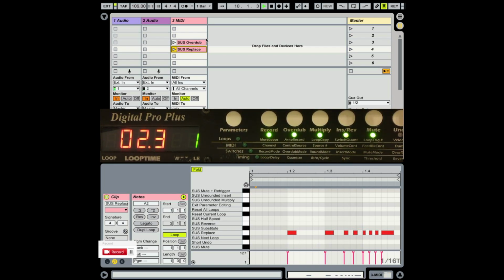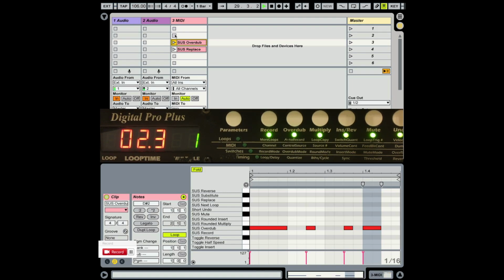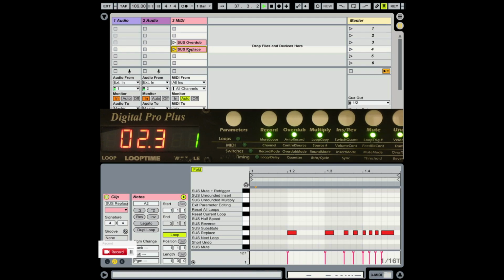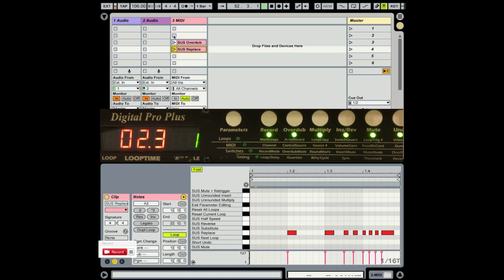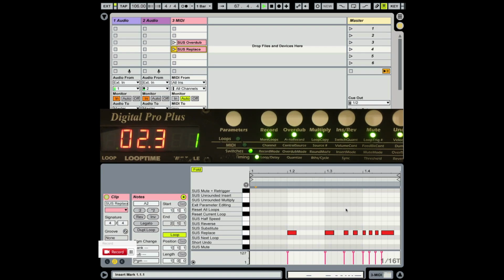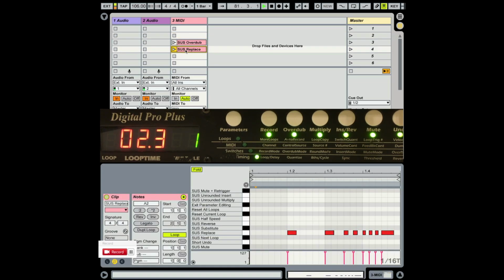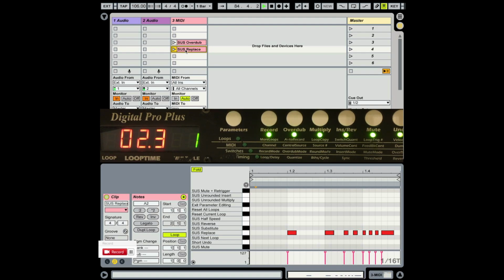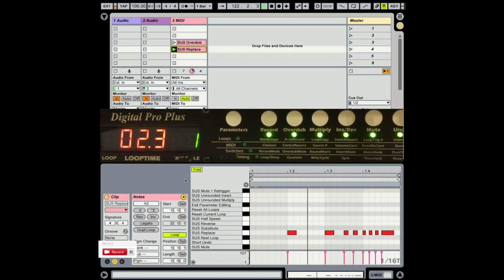Looper Control Sequencing and the Replace Conundrum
I love SUS Replace, and I love control sequencing... so control sequences using SUS Replace should be awesome, right? Well... not exactly. This video examines the challenge inherent in sending Replace sequences, as well as examining one workaround. Thanks very much to Steven Clements for commissioning this one.

Basic MIDI clip with SUS Overdub and MIDI sync - 0:20
The Replace + control sequence conundrum - 1:27
Using one-shot clip playback for Replace sequences - 3:28
Comparing one-shot and looping Replace sequence clips - 4:35

Randolf Arriola
Steve Ball and Tiny Orchestral Moments
Tom Boyles
Steven Clements
Phil Clevenger
James Coker
Tony Douglas
Rejyna Douglass-Whitman
Jeff Evans
Christopher Evans
Shawn Farley
Christopher Fedak
Jason Fink
Jens-Christian Fischer
Pepe Flores
Gaetano Fontanazza
Mark Francombe
Nathan Fritz
Jon Froines
Ross Garren
Randy Greene
Anthony Hancock
Philipp Hirtler
Fedor Indutny
Todd Lainhart
Jeff Larson
Rebecca Lee
Dino Meneghin
Chris Opperman
Matt Pogue
Matt Rowe
Alan Shaffer
Darin Stewart
Chris Stromquist
Nakarin Teerapenun
Nik Tembe
Bernhard Wagner
Frank Welte